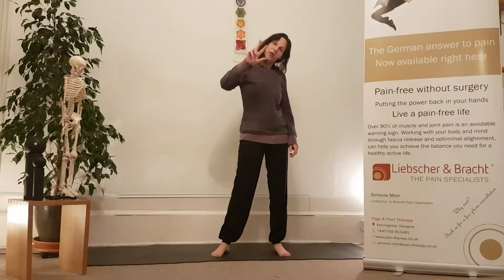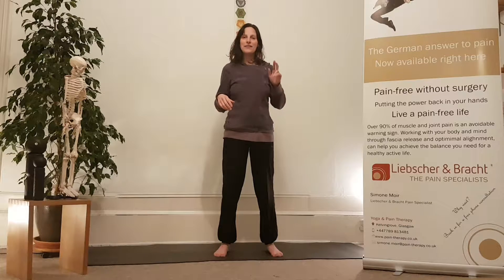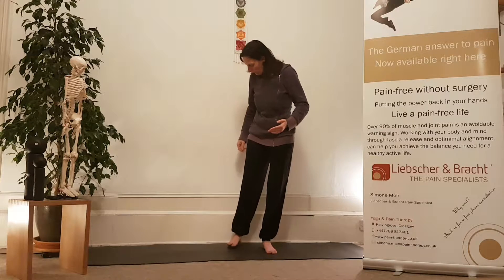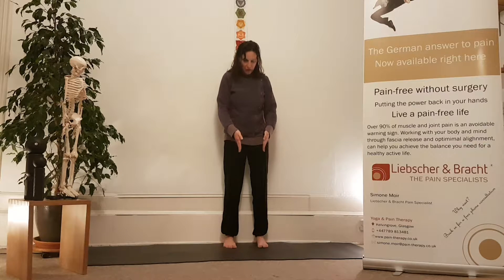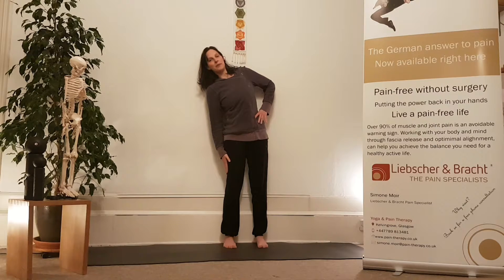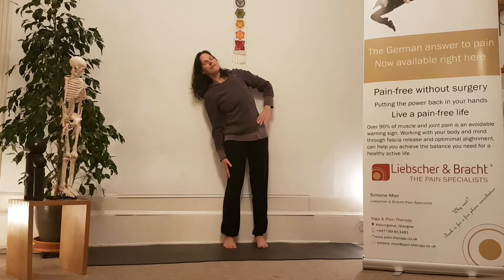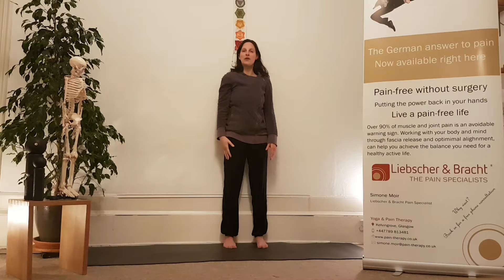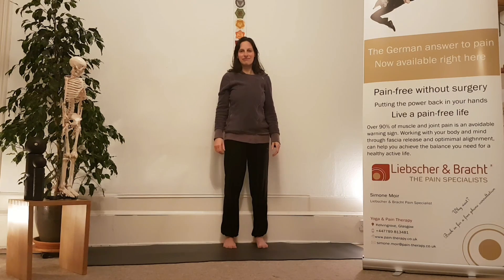Day 3 and snug day 4 right in there at the end lnb back pain challenge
The launch of Lnb Pain Therapy In the UK and
Book launch of "Deutschland hat Ruecken" LnB pain therapy in Germany
Many opportunities to look after yourself better

Let's start with Your Back
Day 3